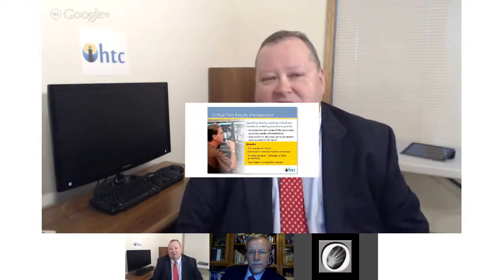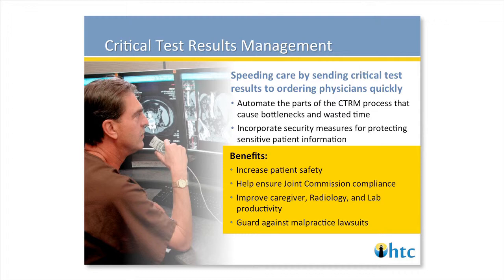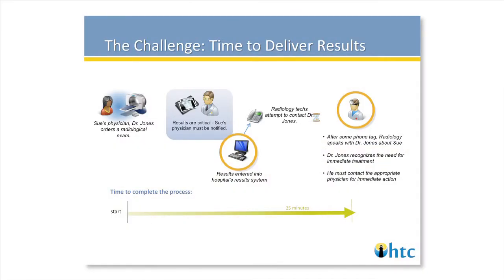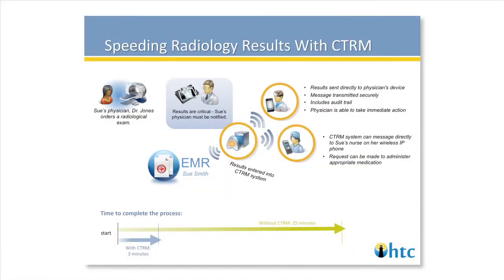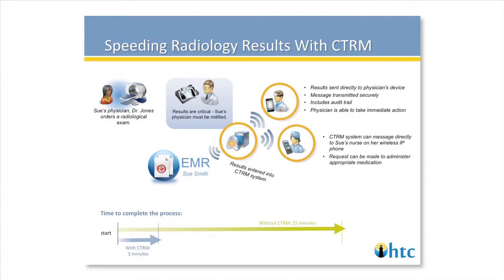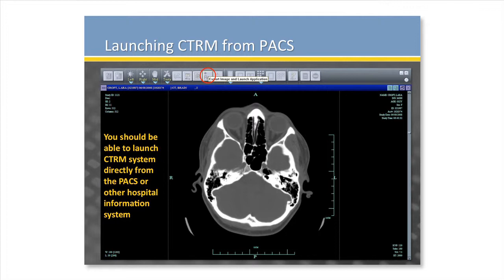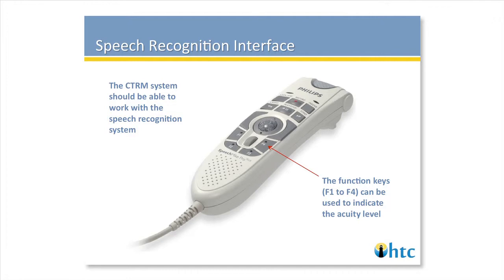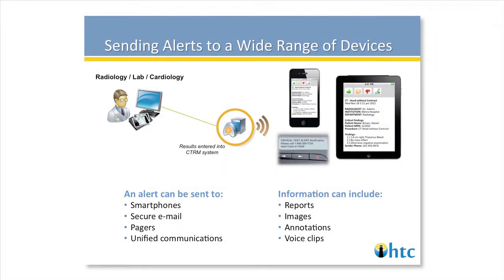Critical Test Results Management (CTRM)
• Mark Schwartz from Healthcare Technology Consulting has a discussion with Herman Oosterwijk from OTech Inc. about the implementation challenges when implementing a Critical Test Results Management (CTRM) system, as required by the Joint Commission.